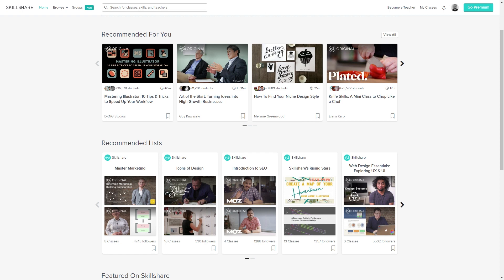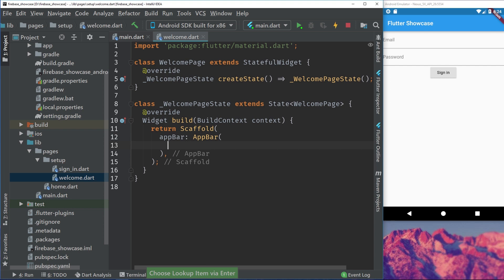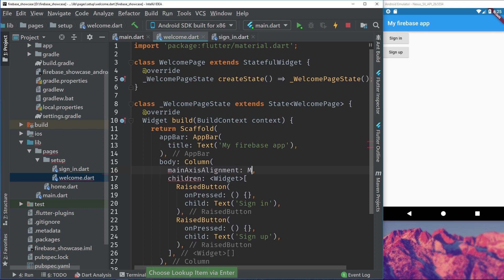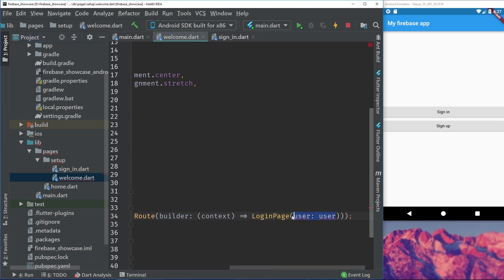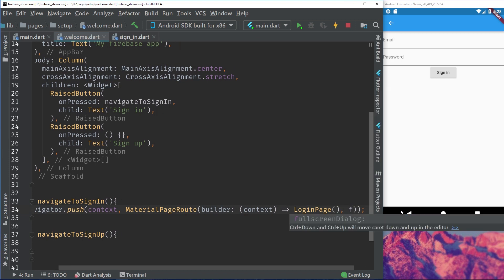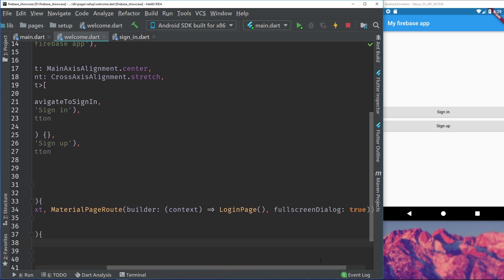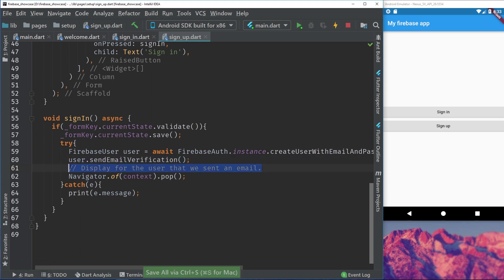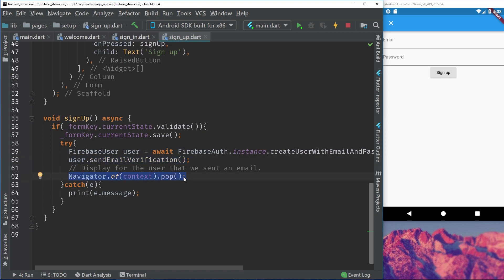Flutter: Firebase Tutorial Part 2 | Welcome page and Sign in